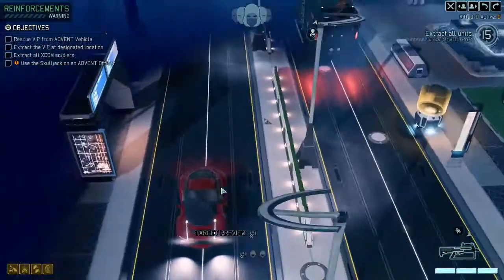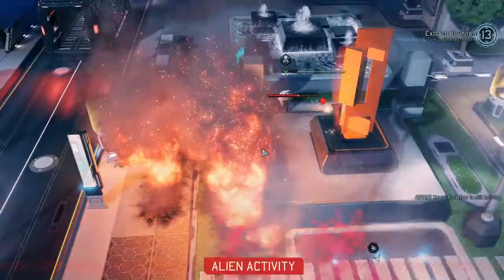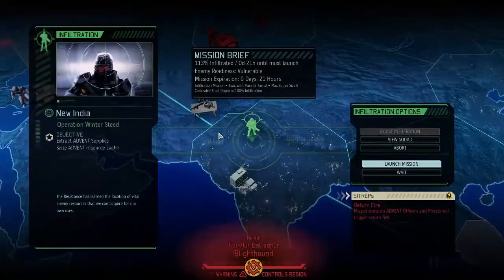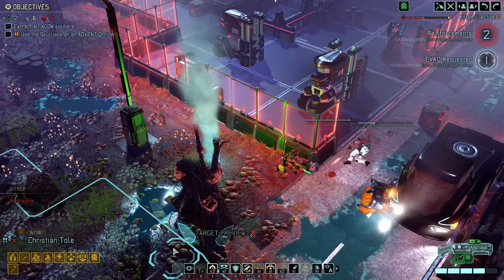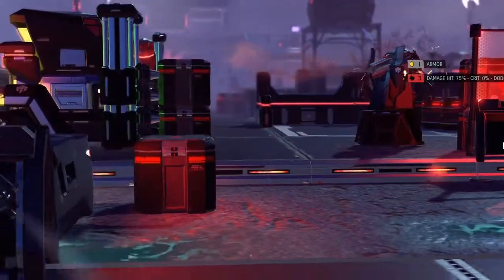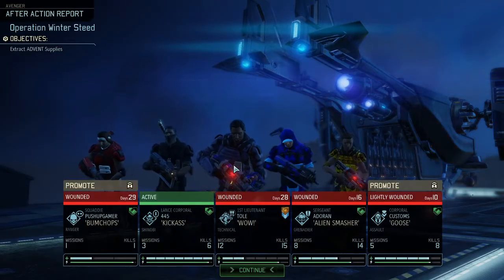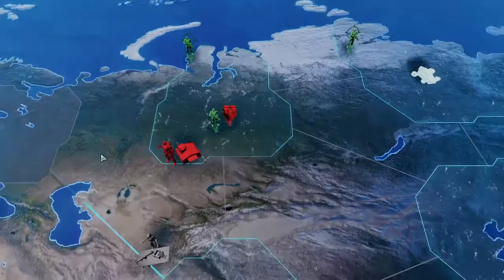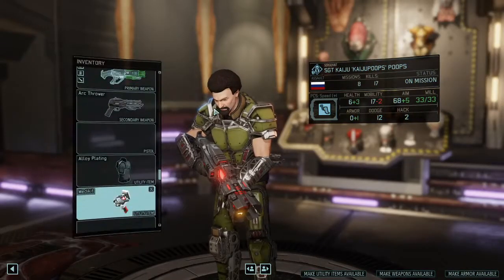Let's Play XCOM 2: Long War of the Chosen LEGEND Ep. 36 | Complete and Utter Failure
The Elders of the Deep clearly rejected my offering from last episode and are showing their disfavor upon me and my soldiers...

ALSO! If you'd like to have your name as one of my poor soldiers or even one of the Hero classes in my campaigns (Skirmisher, Templar, Reaper, or Spark), all you have to do is be a Patron on my Patreon

Long War, you say? For War of the Chosen, you say?? Yeah, I know, right! More information right here: